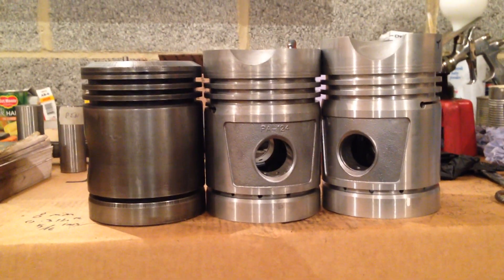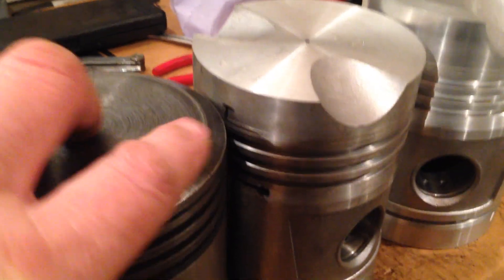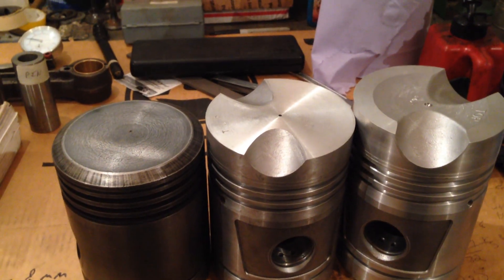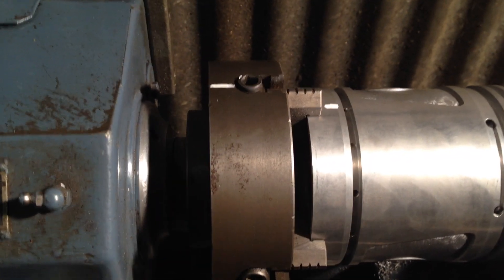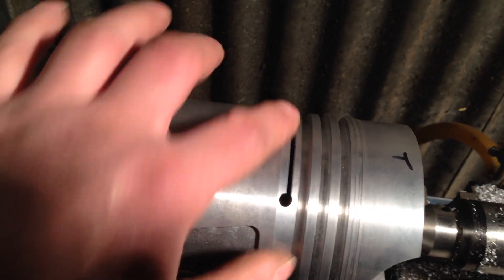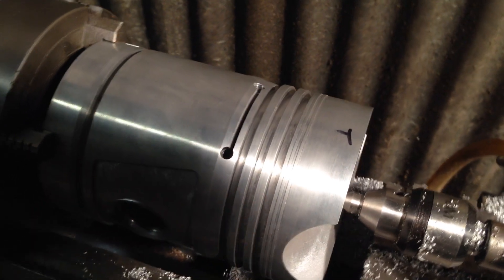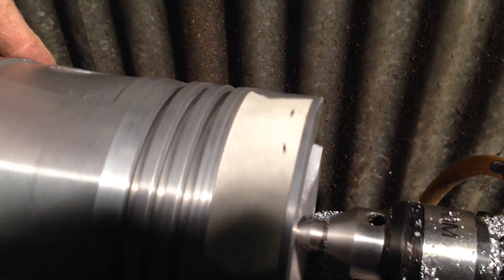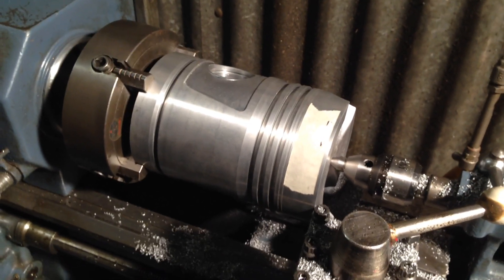1940/41 John Deere B tractor restoration pt 51 A (machining of pistons)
Hi here we have a video of how I removed 8 mm off the tops of some after market pistons in an attempt to reduce the compression a little in the cylinders of the tractor so as to be able to use kerosene as a low cost fuel and ultimately stop the engine pinking or knocking on compression strokes under load . The kerosene has a low octane rating which is why you get pinking in a high compression engine situation , by reducing the compression you will in theory reduce the tendency of the kerosene from pre ignition ie its igniting under cylinder pressure before its got passed the desired top dead centre , the pinking or knock is caused by two flame fronts clashing with one another on top of the piston one is caused by the pre ignition situation and the second by the spark plug ignition at the correct timing point after top dead centre . Please see the second video to see the machining process as I had got a piece of alloy chip in one of the four jaw chucks teeth which upset the trueness of the piston in the lathe and rather spoilt the end of this video . As a footnote I would not advice anyone to try this , this is just an experiment of my own to try and cure this problem I’ve noticed with high top pistons and the inherent problem of increasing compression ratios in engines designed as low compression engines to run on low grade fuels . regards David .